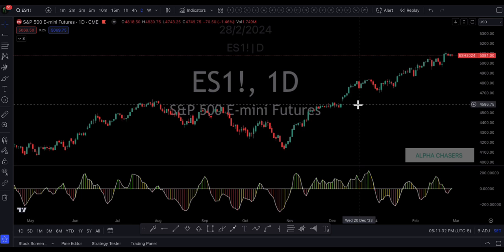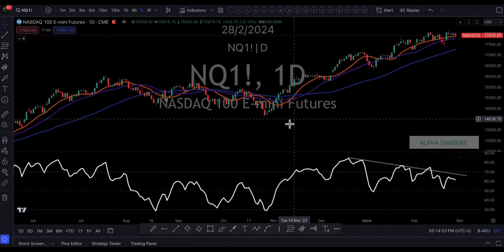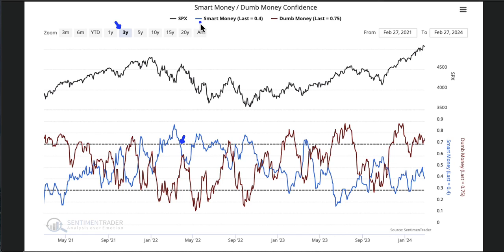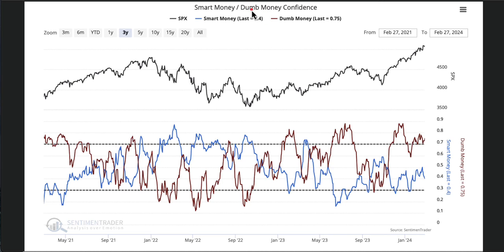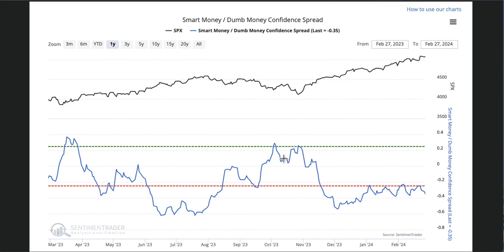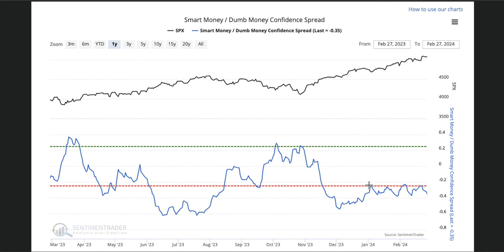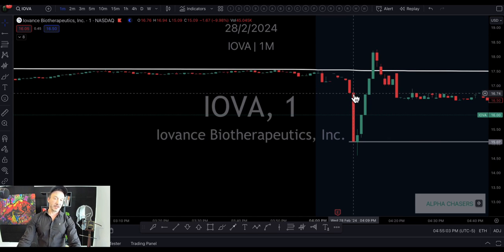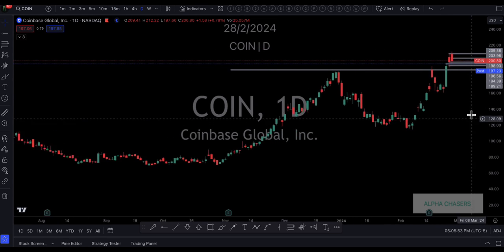Did "Smart Money" Just Get Tricked By "Dumb Money" ?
Timestamps:
0:00 - Indexes
4:11 - Smart Money / Dumb Money
13:40 - P&L Review
15:10 - IOVA Trade Review
19:08 - MARA
20:42 - COIN
22:05 - Earnings to Watch